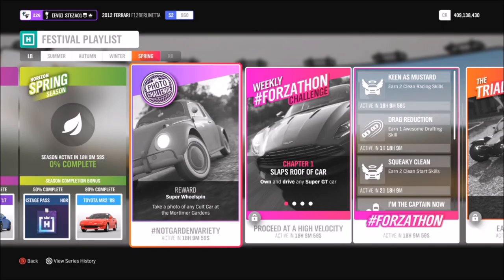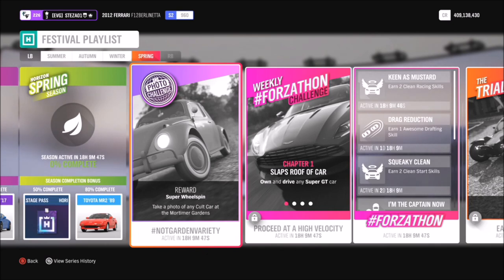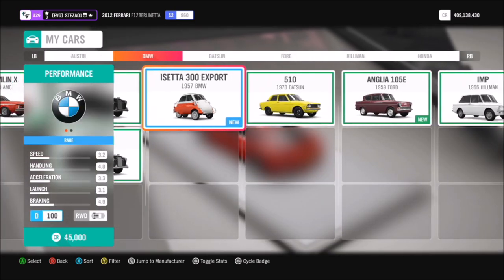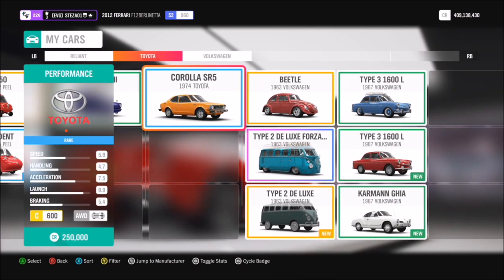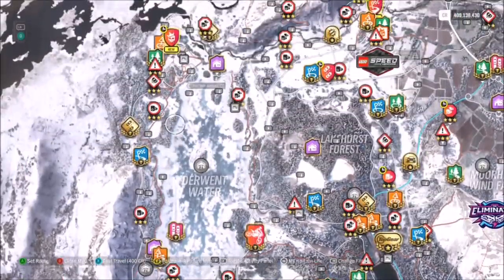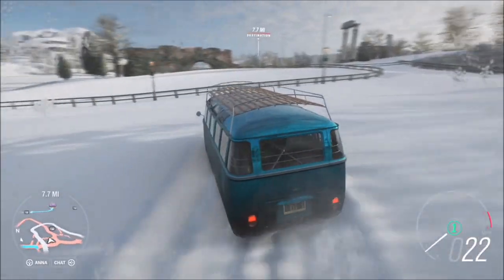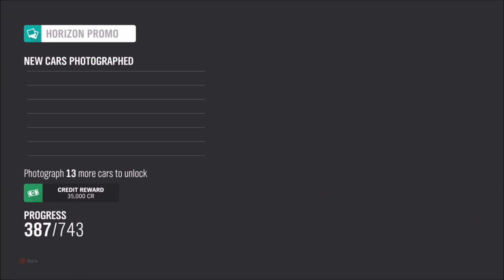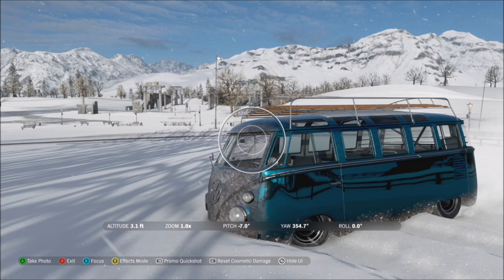Forza Horizon 4 - Photo Challenge Guide Week 65 - NOTGARDENVARIETY - Mortimer Gardens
Week 65's photo challenge is a nice easy one, wanting you to take a photo of any cult car at the Mortimer Gardens.